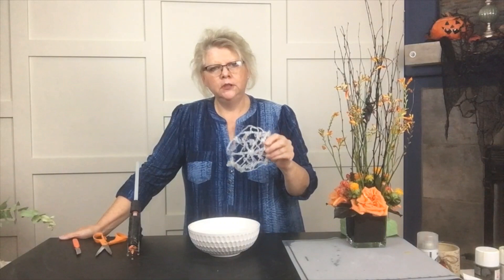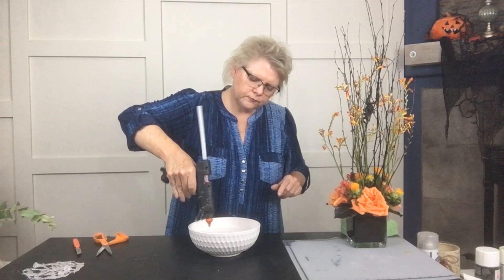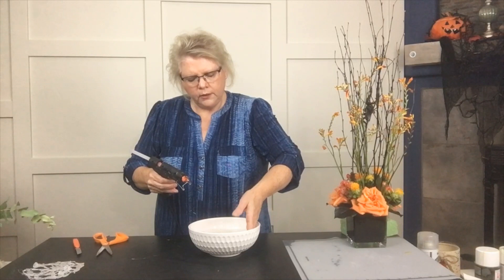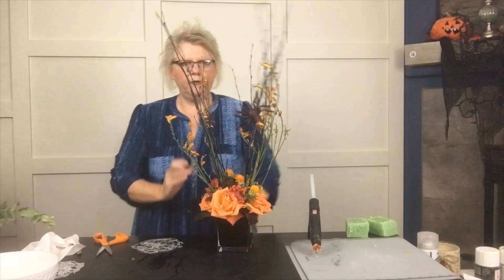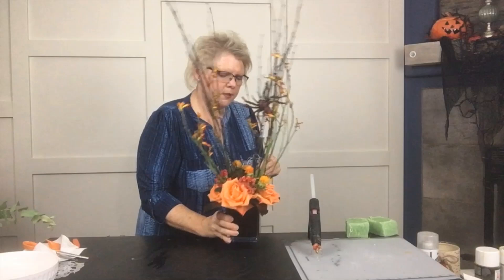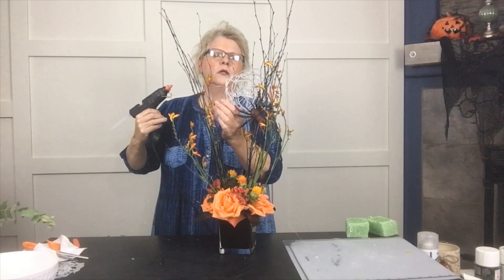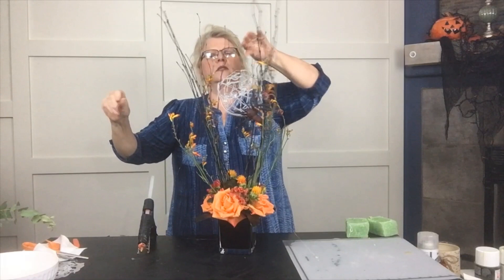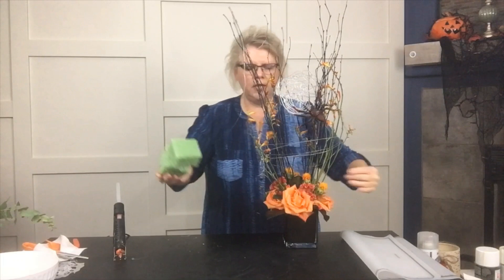Halloween Spider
Seeing spiders at halloween is good luck, see how to create a hot glue spider web perfect for Halloween fun!